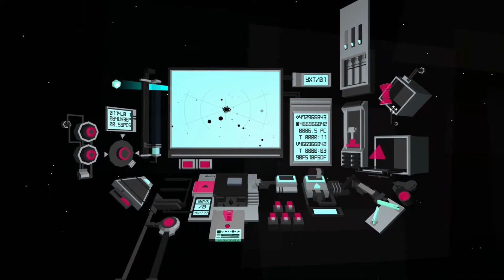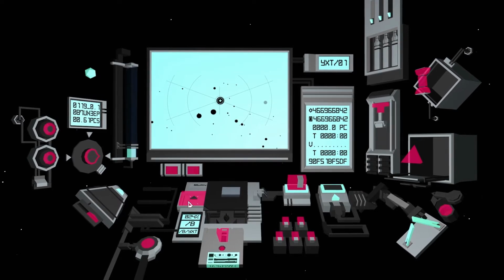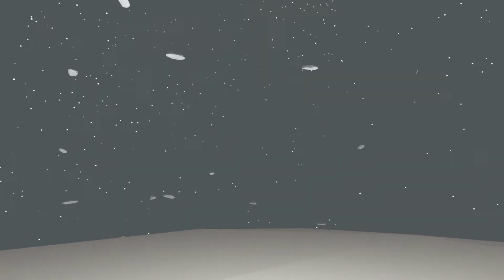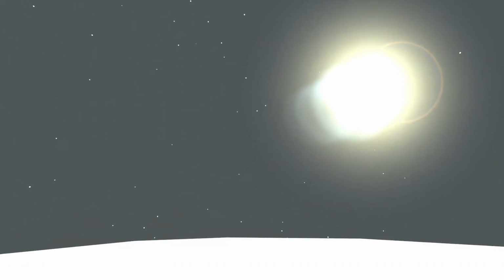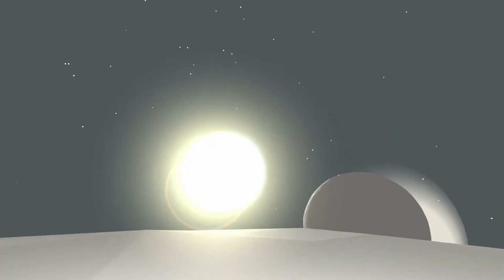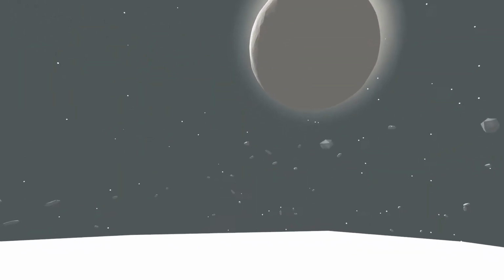MirrorMoon EP Thoughts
This is a short look at/mini-review of the game MirrorMoon EP and my thoughts on the game.